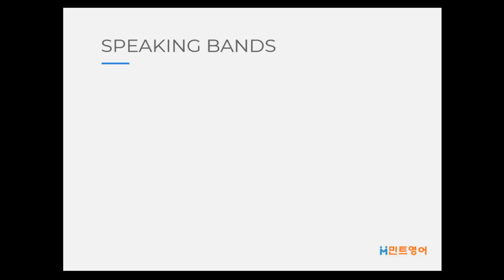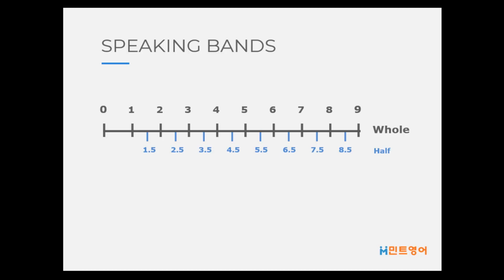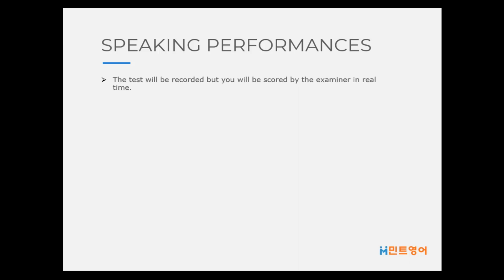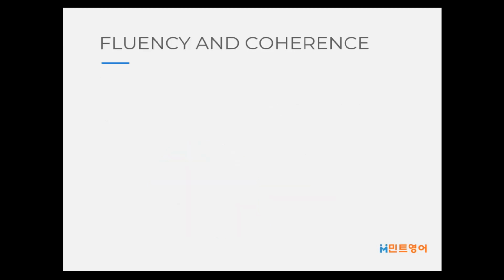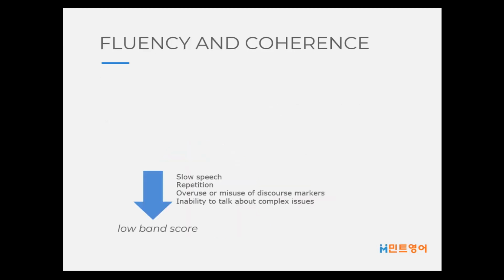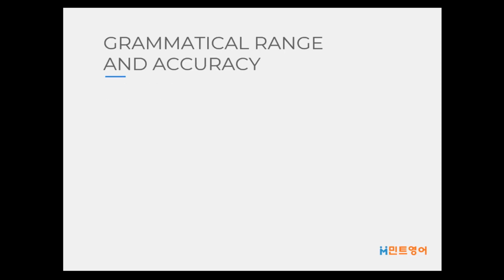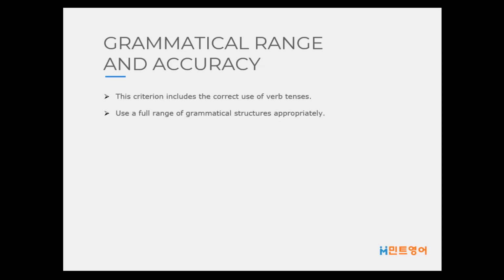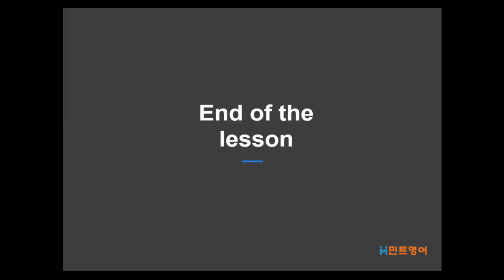IELTS STEP 1 C1 L2